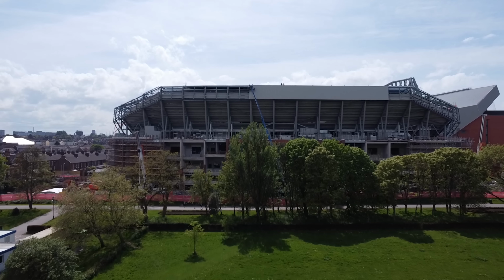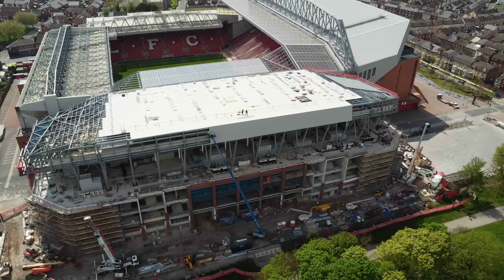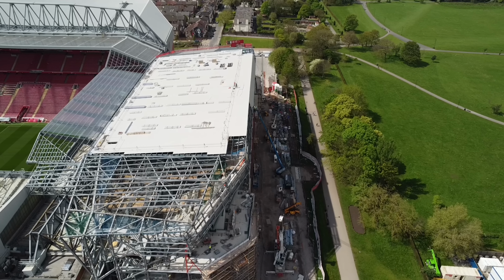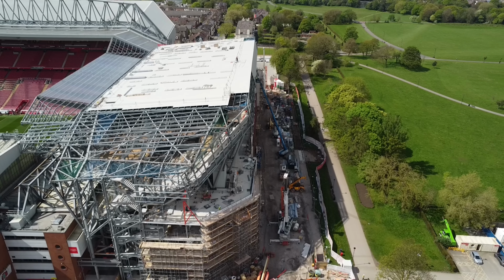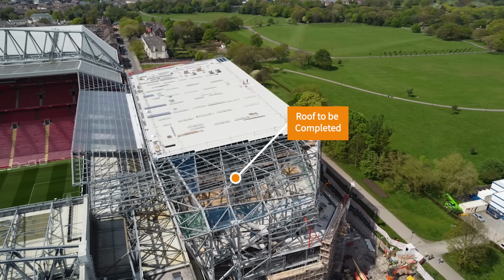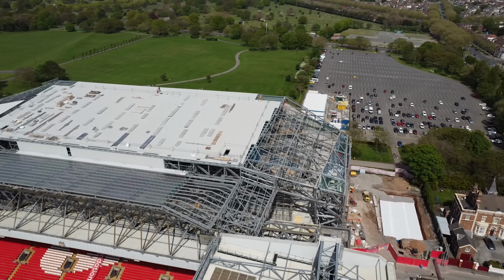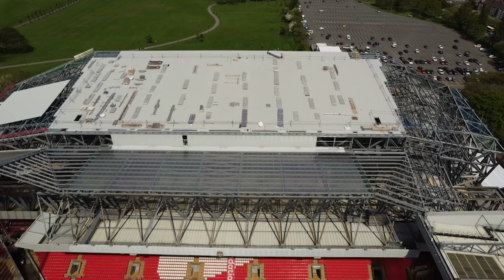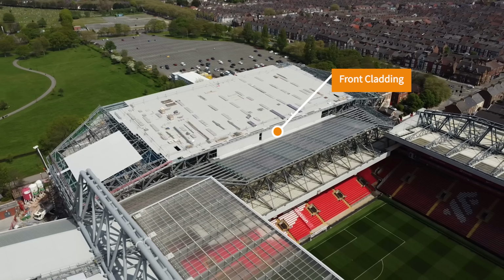Liverpool FC Anfield Road Update with BREAKING NEWS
Liverpool FC Anfield Stand Expansion, this video includes the drone footage filmed Sunday 8th May 2023, enjoy